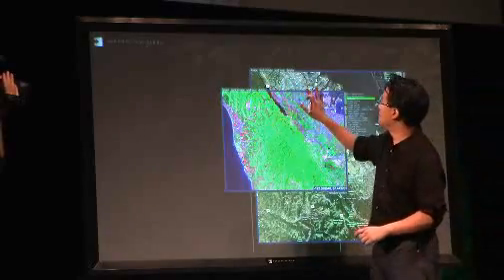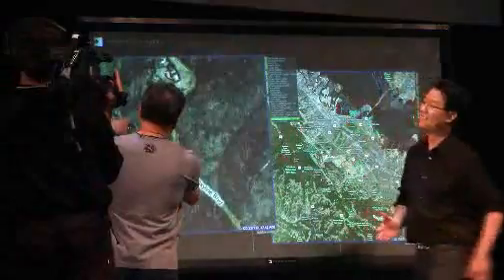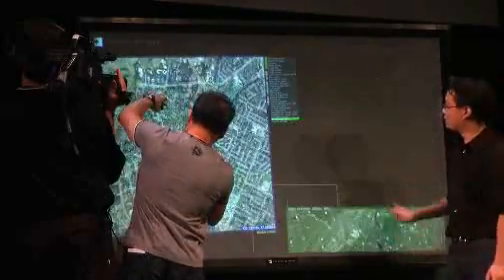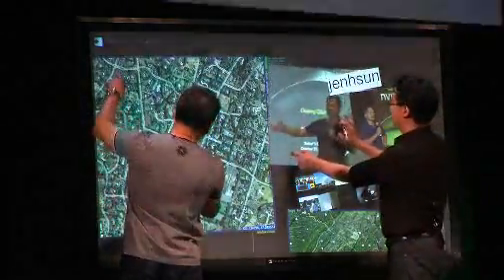Multi touch interface nvision 08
Dotykowy interfejs użytkownika nvision 08